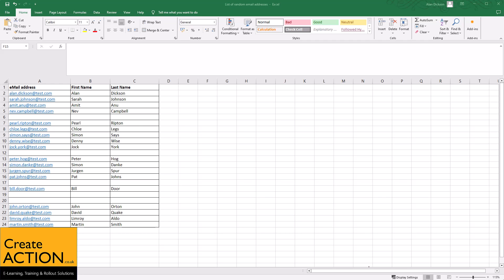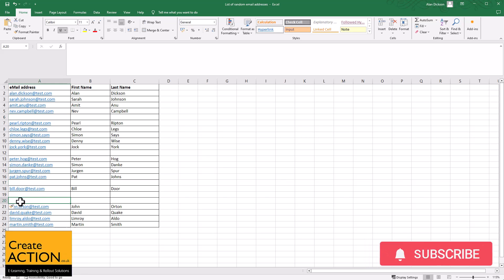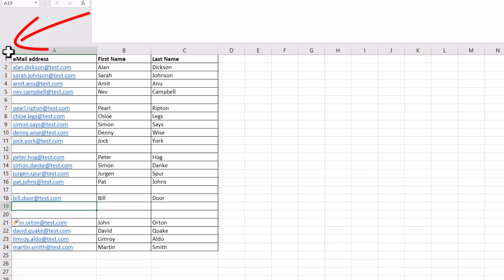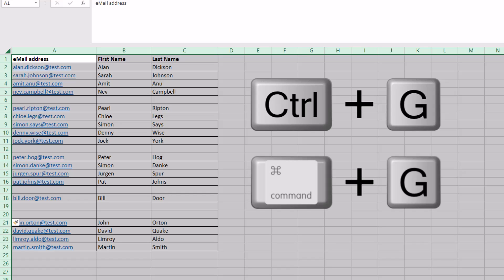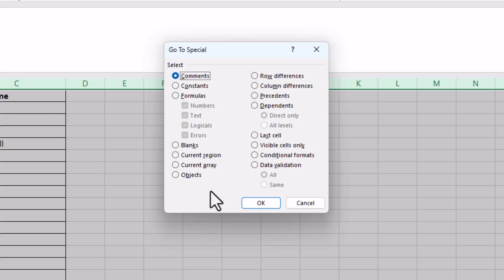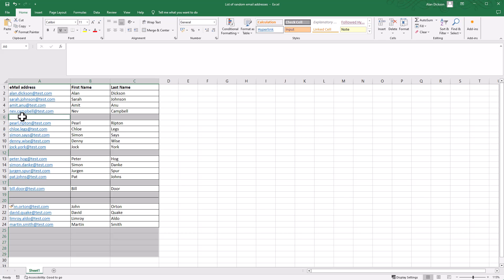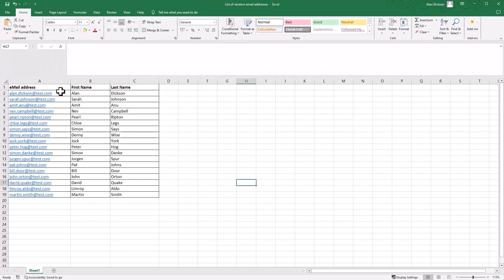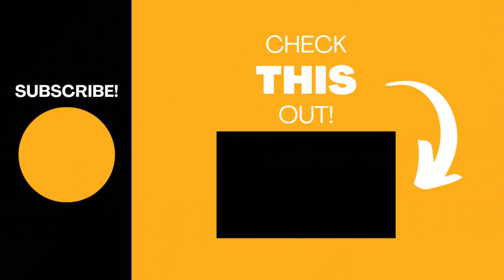Delete ALL blank rows quickly in Excel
Do you have lots of blank rows in Excel? And you want to delete them? In this video I will show you how to remove all empty lines.